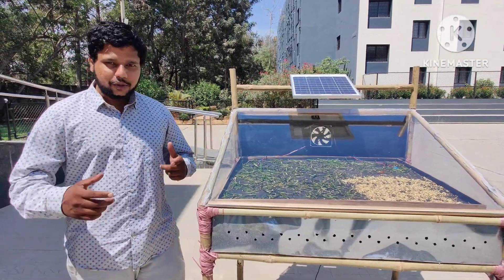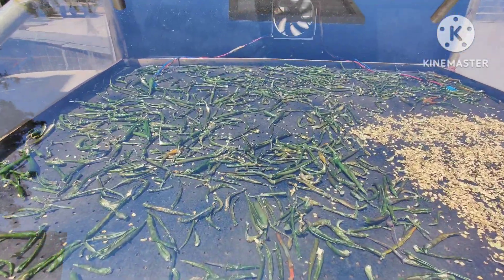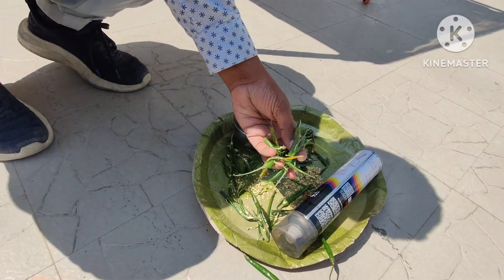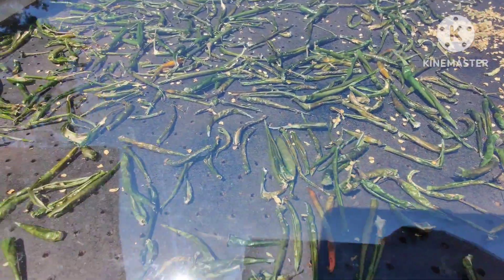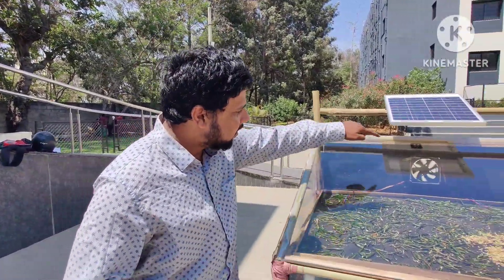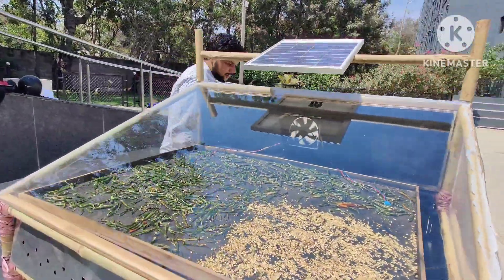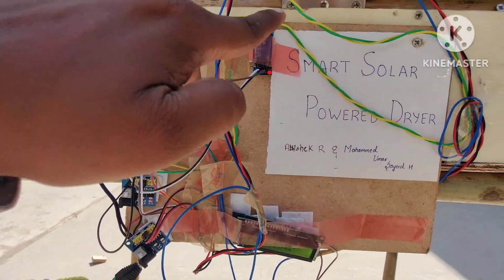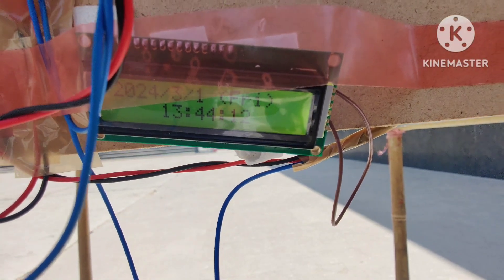Final Year Project|| Smart Solar Dryer with arduino Uno🤓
hello guys

This video is about my final year project which OFF GRID SMART SOLAR DRYER for the structure I have used bamboo and arduino Uno as micro controller since the solar dryer is more than 3 feet I have used two temperature and humidity sensor and later thanking average as the final (T and H) .

Also i have used GI sheets and polycarbonate sheets in structure. In IOT part I have used relay,fan sensors , micro controller, voltage regulator,RTC(real time clock) if want also can use WIFI module